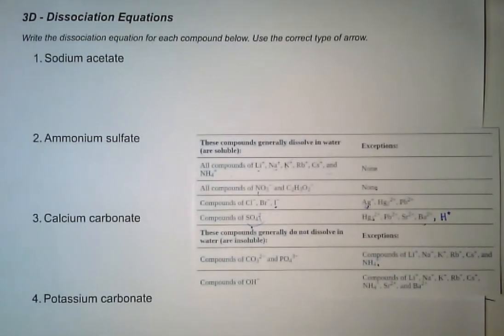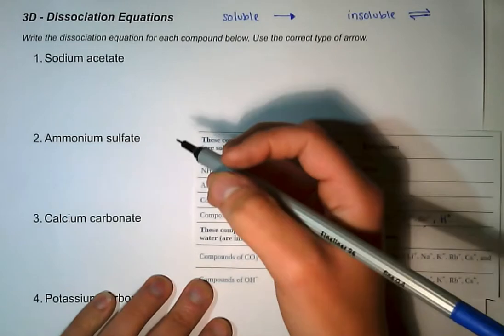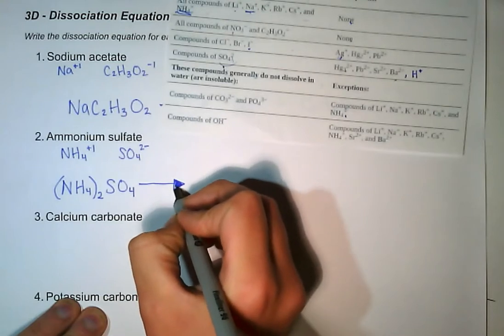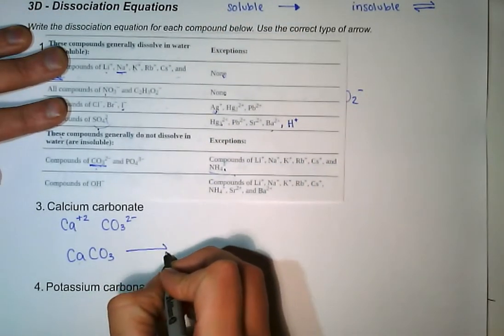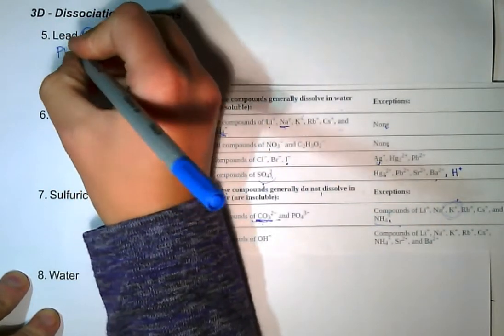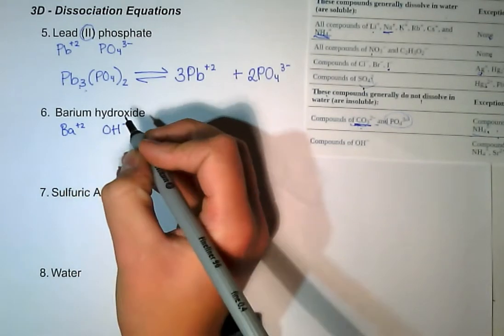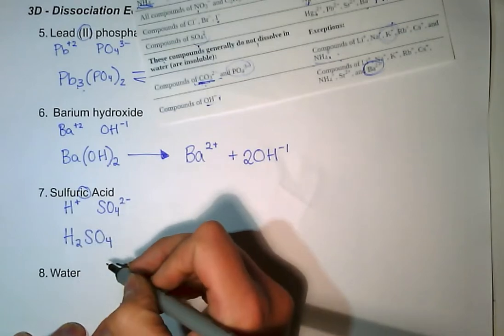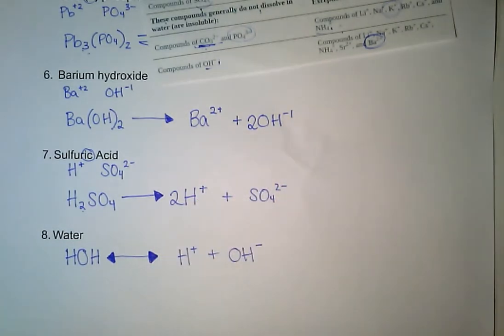3D - Dissociation Equations